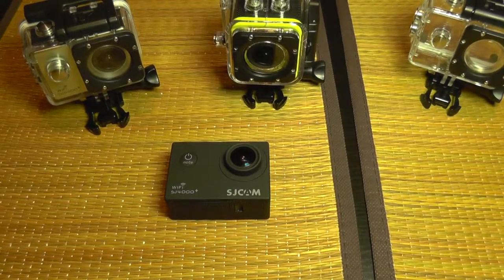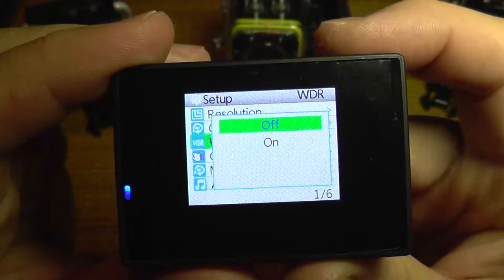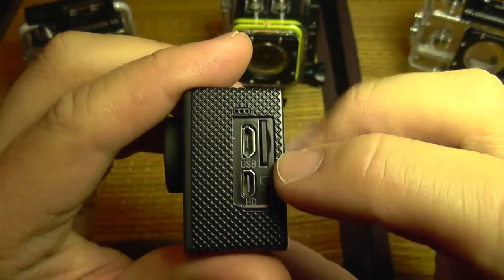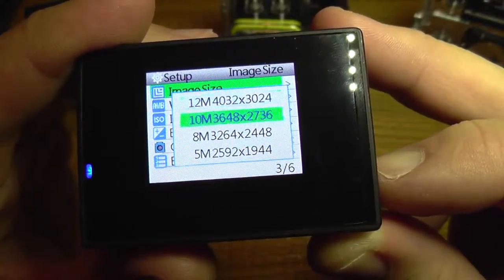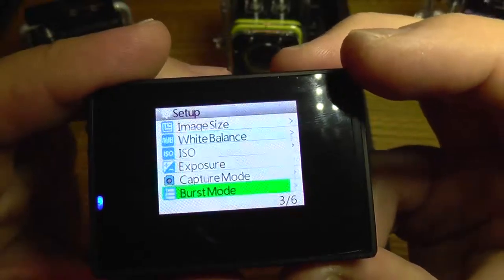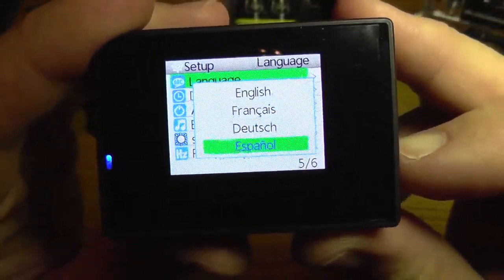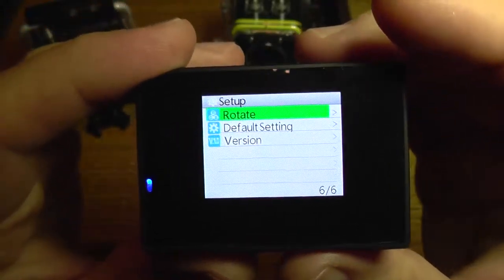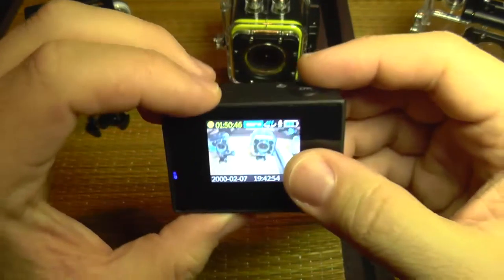SJ4000+ Plus 2K Menu Settings Walkthrough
SJ4000+ Plus 2K Complete Menu Settings Walkthrough